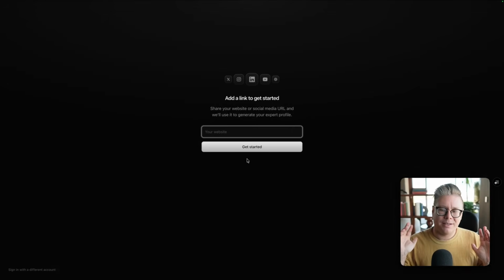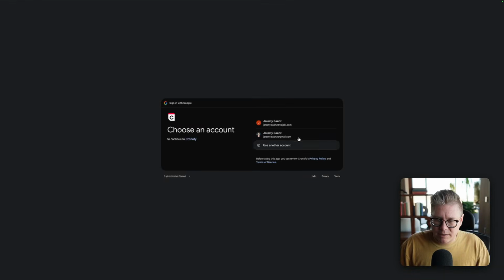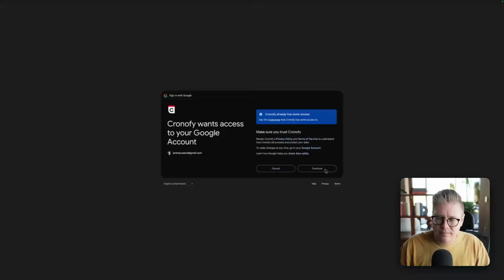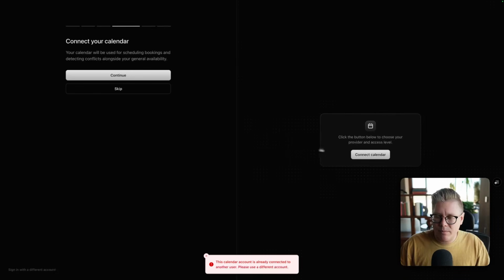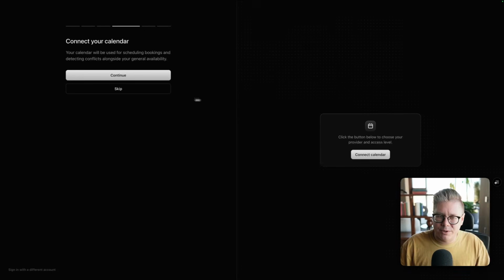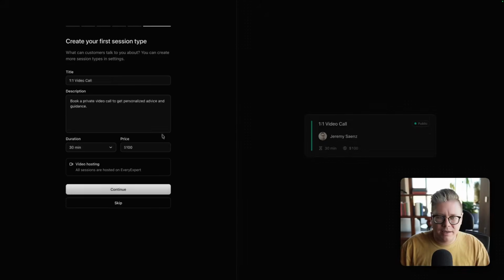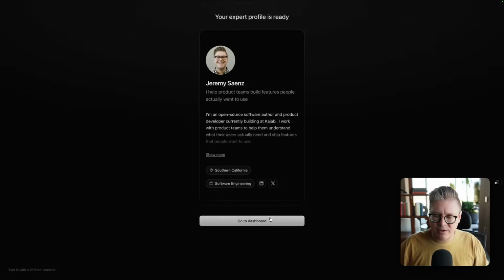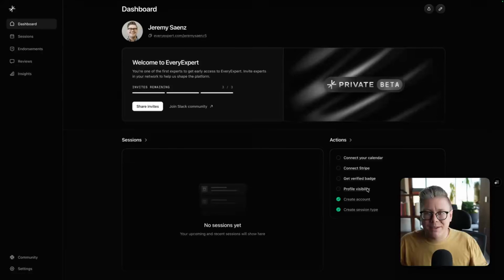EveryExpert onboarding: get set up in minutes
A quick walkthrough of the EveryExpert onboarding flow.

In this video, I walk through the basics:

- connecting your calendar
- creating your first session
- getting moving without overthinking it

The goal is not perfection. The goal is to get your profile in motion and make it easy for people to book time with you.